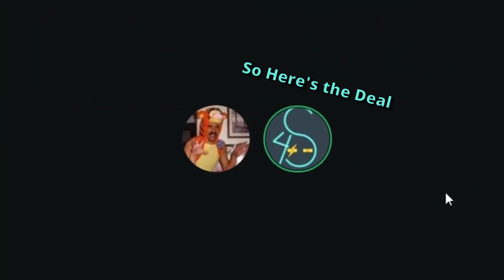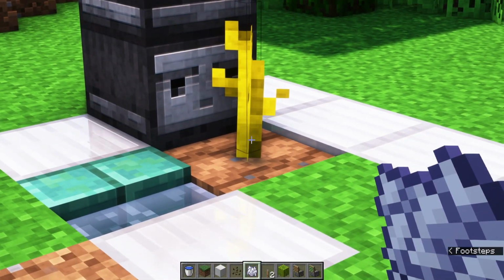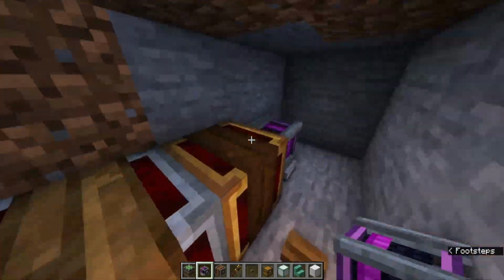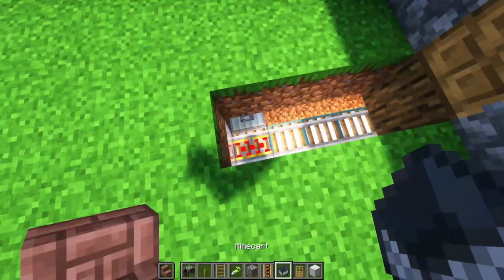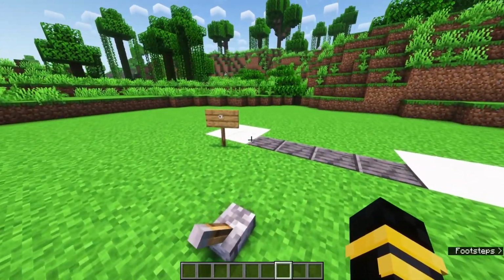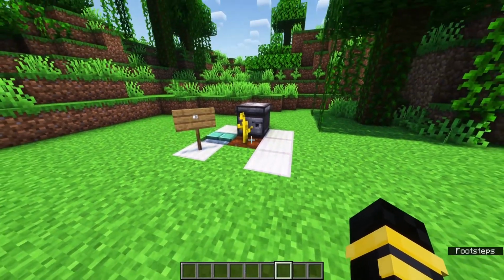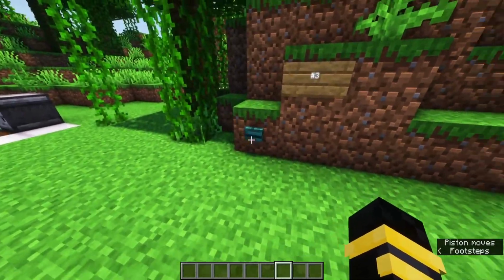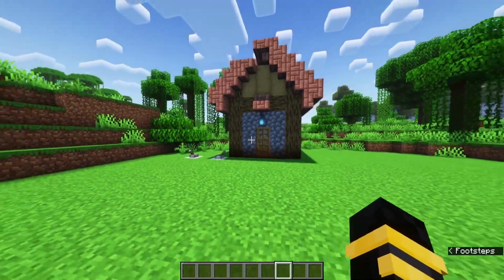I Tricked my Friend with ILLEGAL Redstone!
Howdy folks,  I Challenged @joshwillbuild To  Identify Minecraft Redstone gadgets and then tricked him with illegal mods! if He guesses all 5 he wins $100! Check it out!

This was a lot of fun  and i used:
Create Mod:
and
Crazy Features by McMakistein

If you see this comment "bendy Pog"

Word soup for the algorithm gods o/

This is not Minecraft, but lava rises or Minecraft, but Water Rises or Minecraft, but It's a zombie apocalypse or any Philza Hardcore Minecraft video. but is not me showing you the best god armor for the caves and cliffs 1.18 update Not Minecraft 1.16, Minecraft 1.17, or Minecraft 1.19 instead I'm doing a minecraft challenge vs illegal modded trolling. Similar to a Grian or Smallishbeans or skeppy style video Limited Life Series
This is not a Minecraft, but challenge or a 100 days video